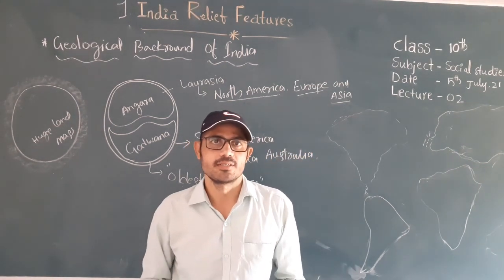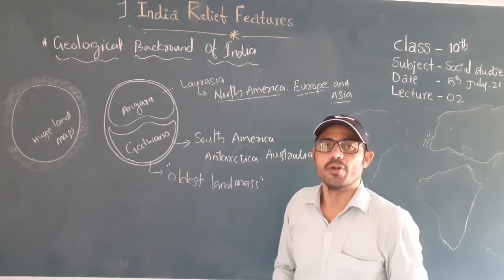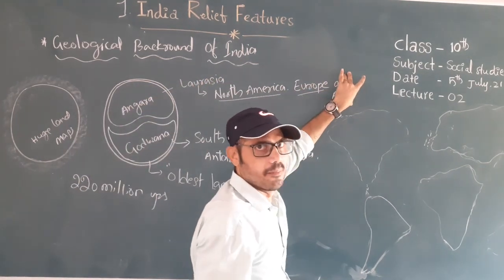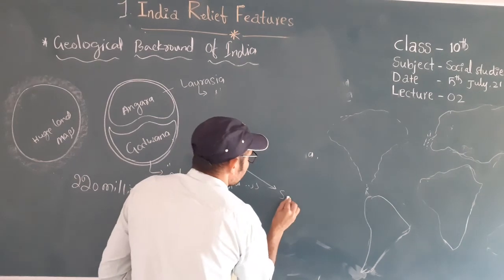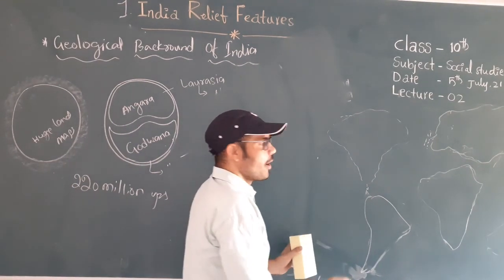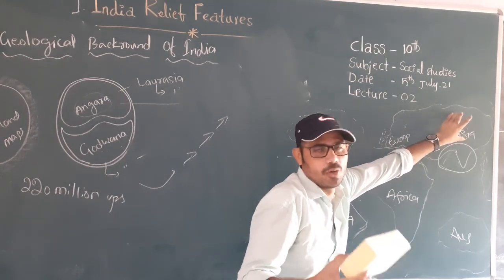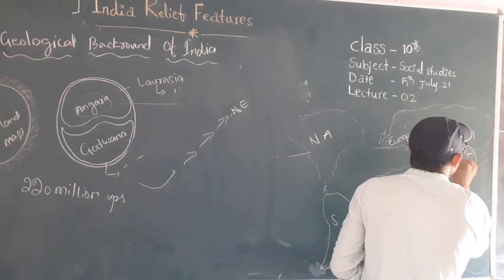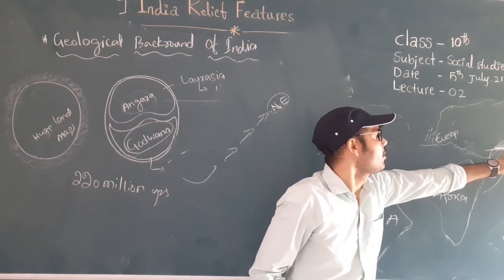1. India: Relief features,lecture 2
Geological back ground india